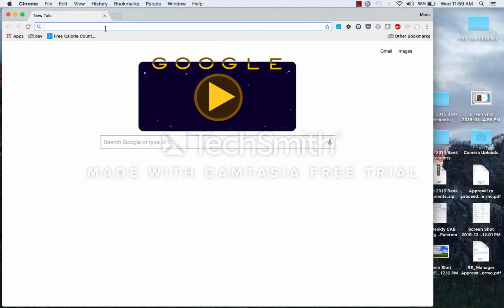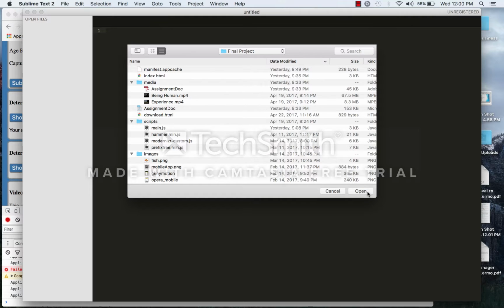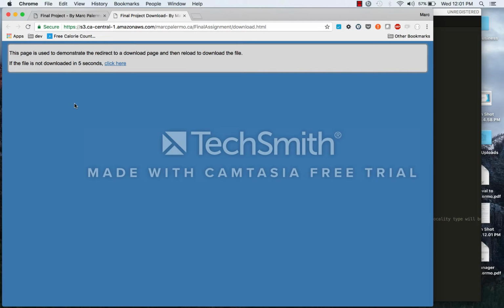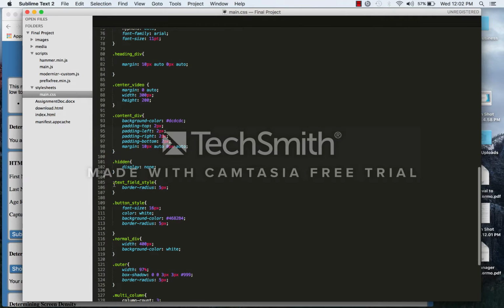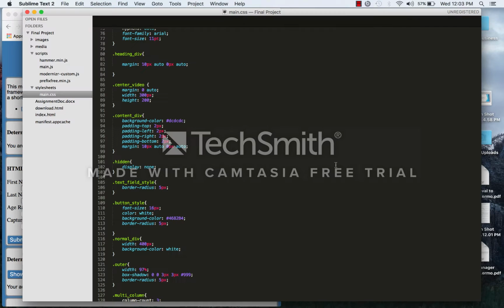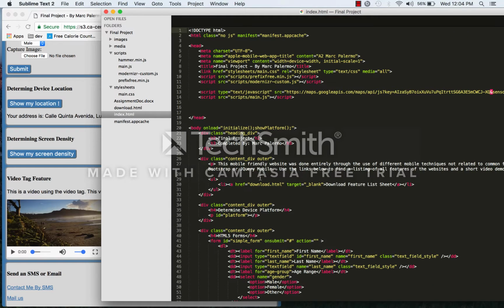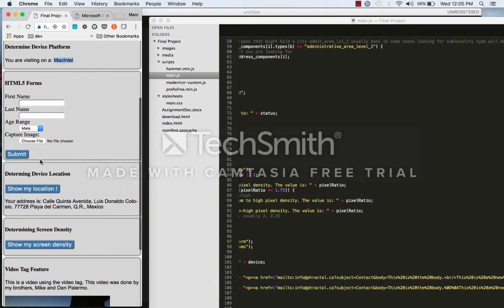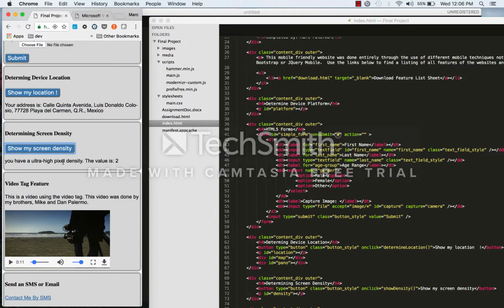Final Video - Final Assignment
Just a quick demo of mobile website functions used without special frameworks.